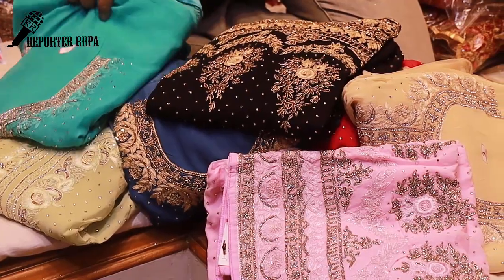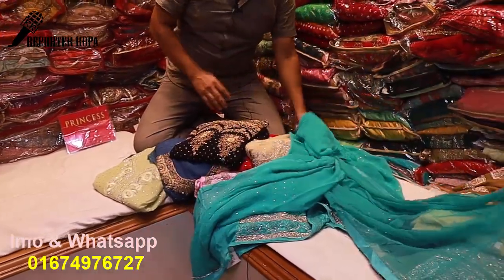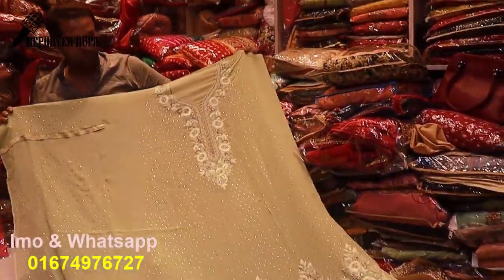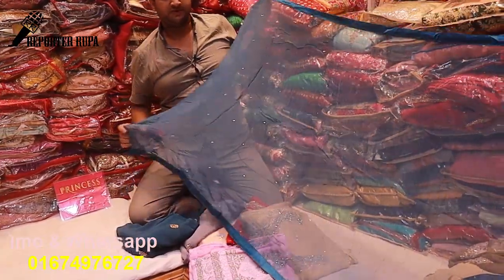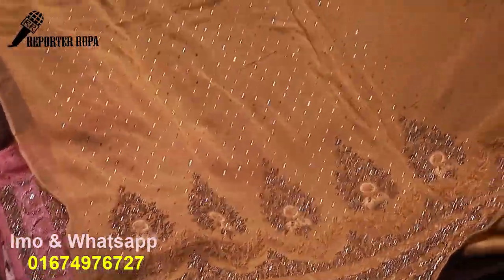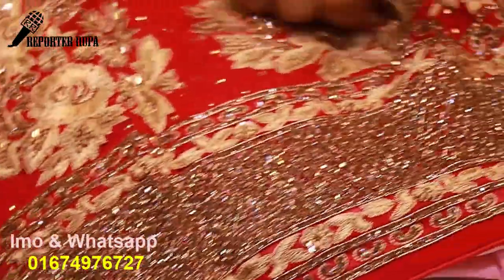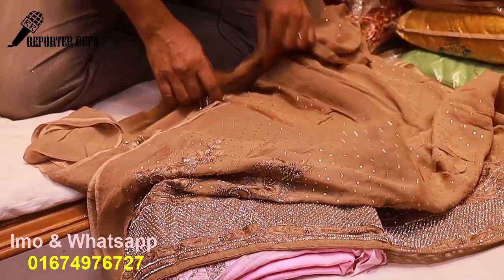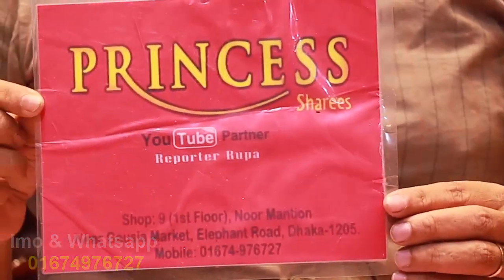Latest Indian Boutique dress collection!!! বুটিক্স ড্রেস 👗Boutiques Party Wear dress 😍